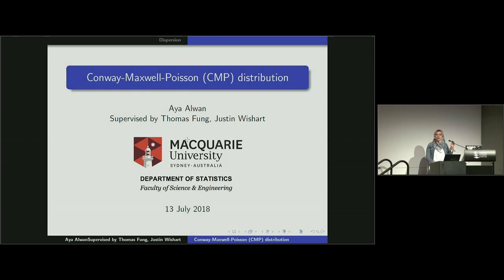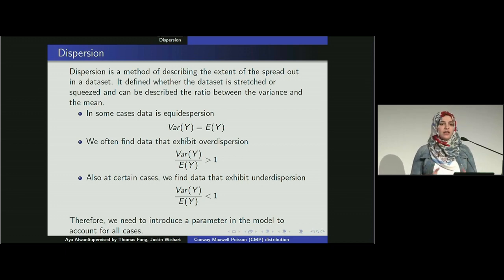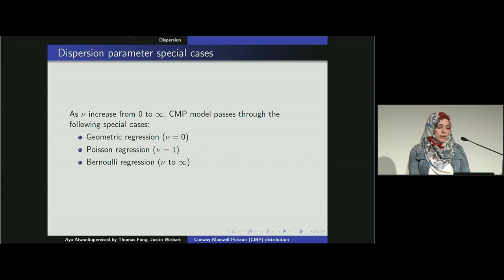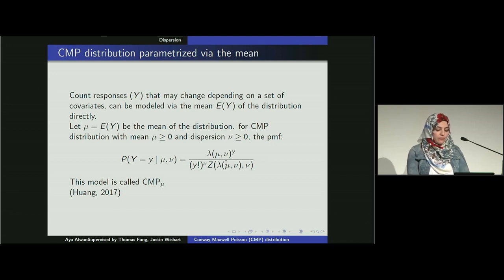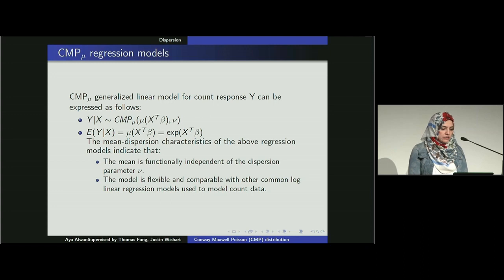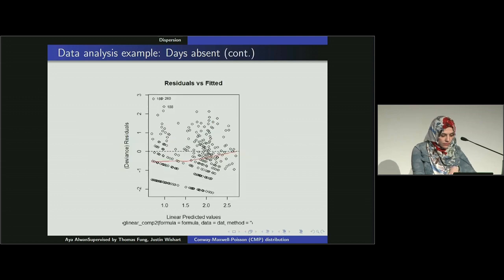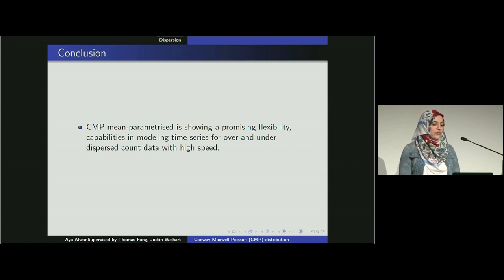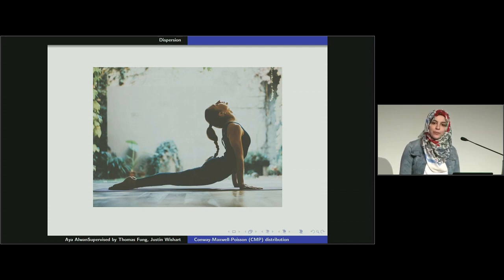Observation driven Conway-Maxwell Poisson count data models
Conway-Maxwell-Poisson (CMP) distributions is one of the flexible generalisation of the Poisson distribution that gained recent attention due to its flexibility in modelling both overdispersed and underdispersed count data. The main hindrance to their wider use in practice seems to be the inability to directly model the mean of counts, making them not compatible with nor comparable to competing count regression models, such as the log-linear Poisson, negative binomial or generalized Poisson regression models. In this talk, we will review how CMP can be parametrized via the mean, so that simpler and more easily-interpretable mean-models can be used, such as a log-linear model. A newly developed R package to fit the model to data will be discussed. Some simulated and real datasets will be used as demonstration.